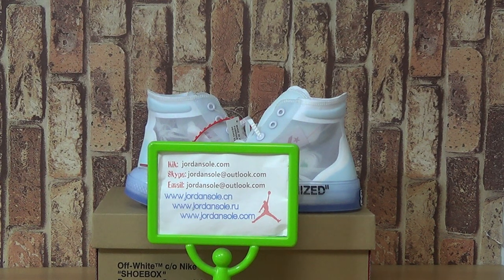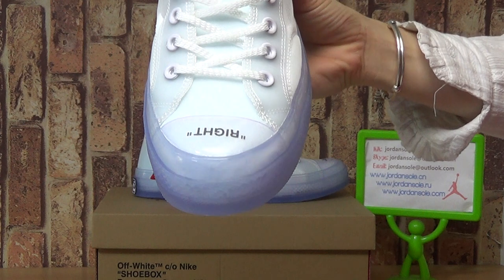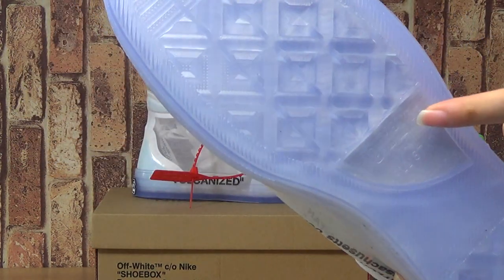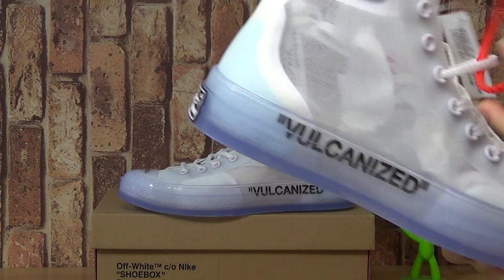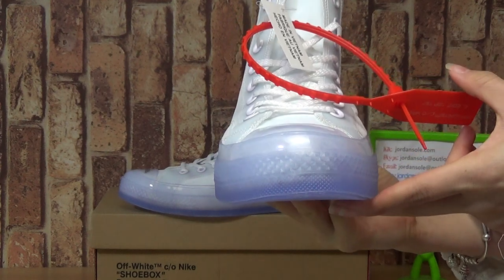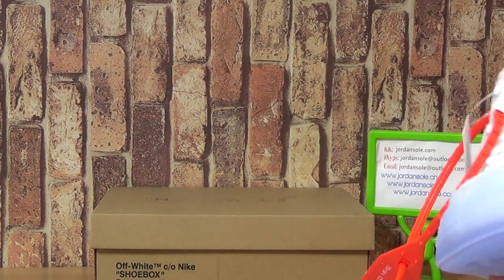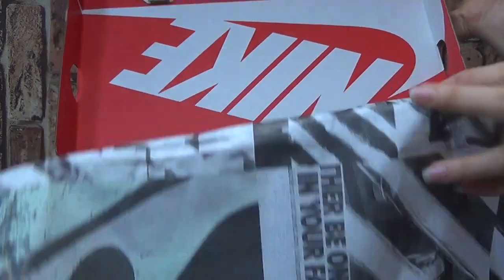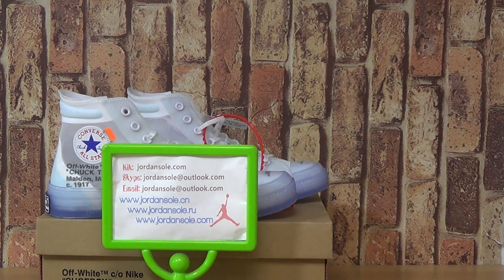Authentic OFF WHITE Converse Chuck Taylor “Revealing”from jordansole